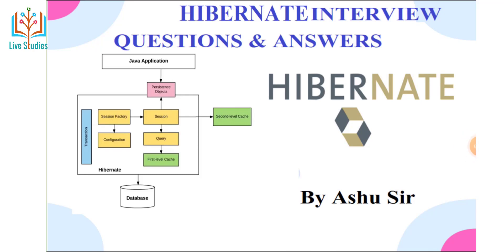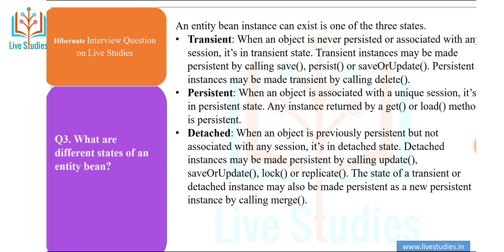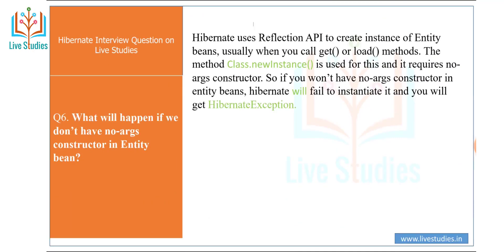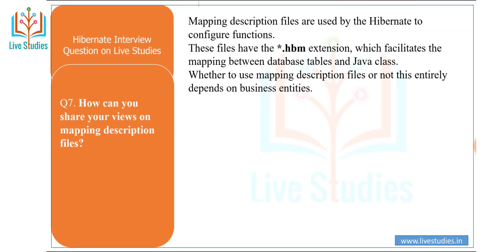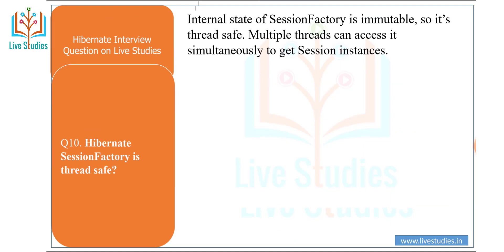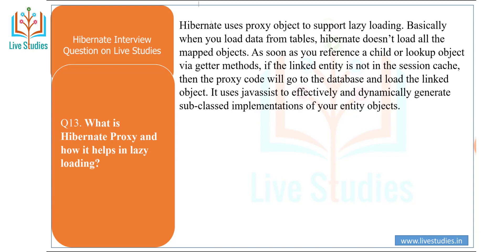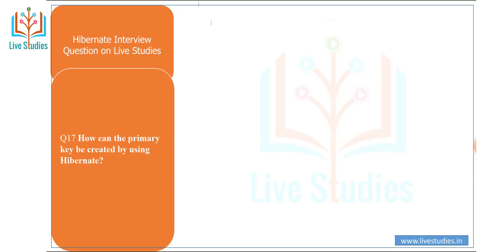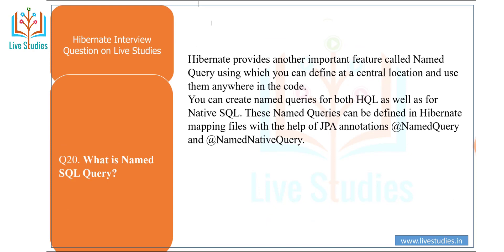Hibernate Interview Questions and Answers | Spring boot |Java| Professional | 2021 |By Ashu Sir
class - 2
Live Studies provide video of Advanced Java/Hibernate Interview Questions and Answers for Experienced, we have covered some frequently asked hibernate interview questions. Hibernate is a very important topic of Advanced Java.
Most of the Advanced Java interview questions for experienced candidates come from Hibernate
If your Hibernate part is strong then you can easily clear this round of interviews.
We have covered some unique topics in Advanced Java/Hibernate Interview Questions for Experienced.
Q) . What are the advantages of using Hibernate over JDBC?

why hibernate: Hibernate eliminates all the boiler-plate code that comes with JDBC.
What is an ORM tool?
It provides transaction management implicitly.
Hibernate throws  JDBCException or HibernateException which are the unchecked exceptions, so we don’t need to worry about handling using try and catch.
Hibernate supports caching for better performance.

Q) Why use Hibernate Framework?

Q) What are the different functionalities supported by Hibernate?

Q) What are the hibernate configuration file/ Mapping file. Usually asked in advanced java interview questions.